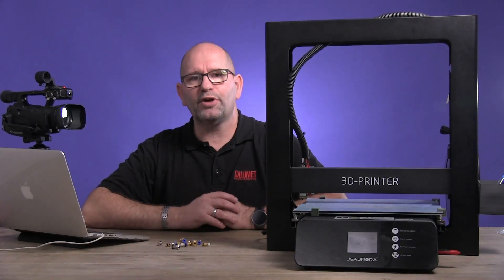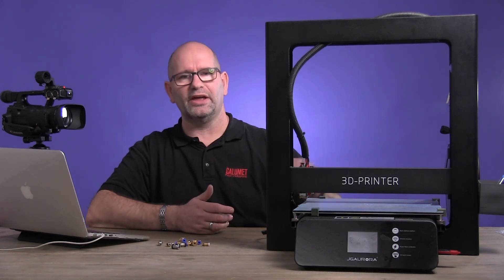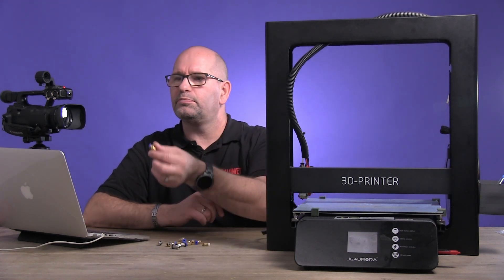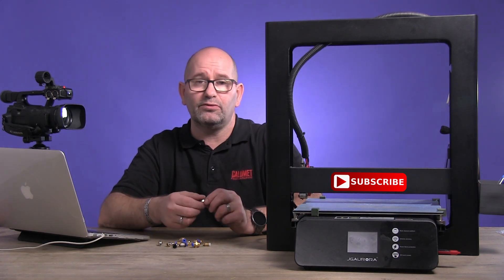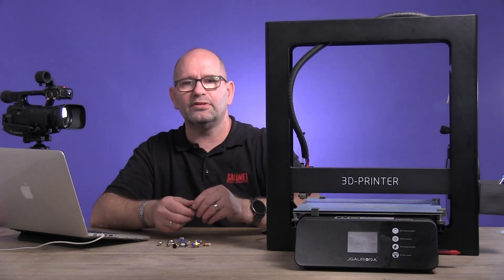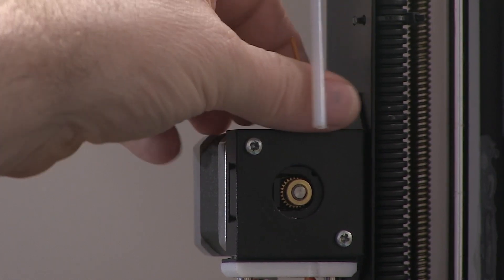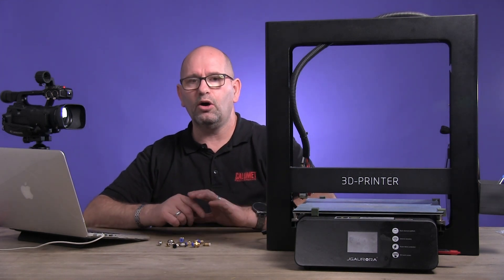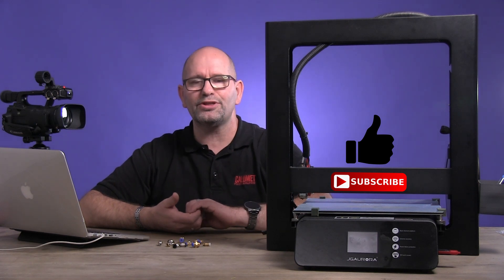▼ JGAurora A5 repair | Bowden tube coupler repair for the JGAurora A5 printer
(Amazon)
For more than a year I use the JGAurora A5 printer on a daily basis. This printer sometimes runs 3 prints per day and can be called a real workhorse. That is why I wanted to repair it quickly when it went defective because the Bowden tube coupling suddenly became weak and the Bowden tube could no longer hold while printing.

When I started looking for the right Bowden coupler, I found out that JGAurora has released many different models of A5 printers, and that they use different types of couplers.

The first models that I bought turned out not to fit, and even after advice from JGAurora and consulting the JGAurora facebook pages, I received incorrect information about the correct couplers. Because of this, I kept buying more wrong connectors until I finally decided to buy all kinds of couplers that I could find, and luckily there was the right coupler between them.